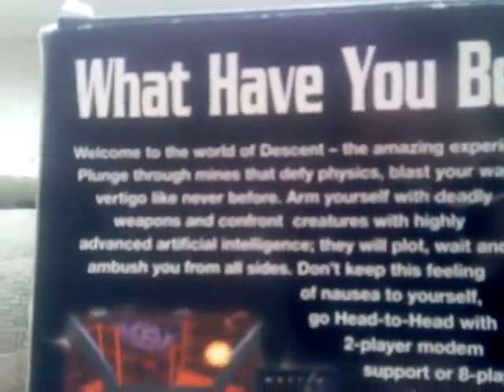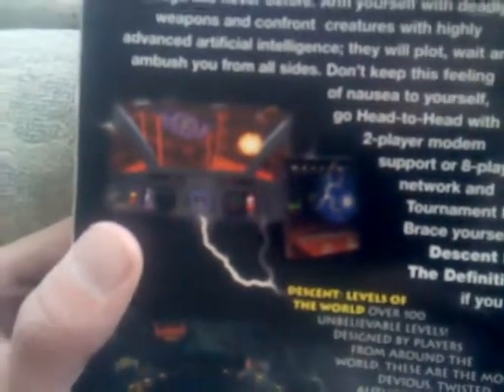Descent I and II: The Definitive Collection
This is what the Definitive Collection contains on and inside the big PC game box.